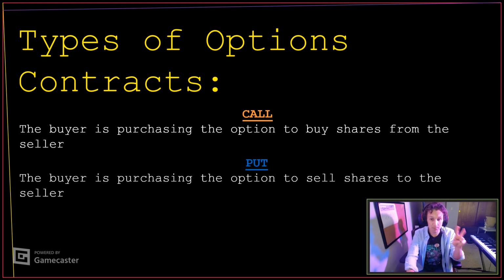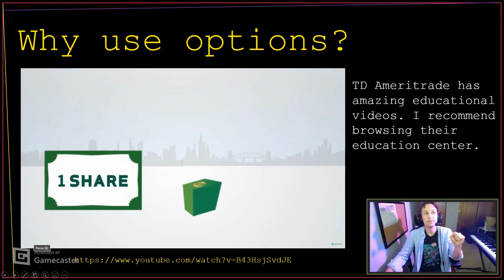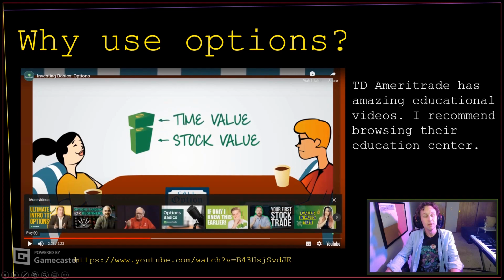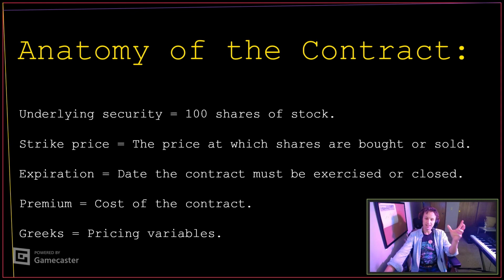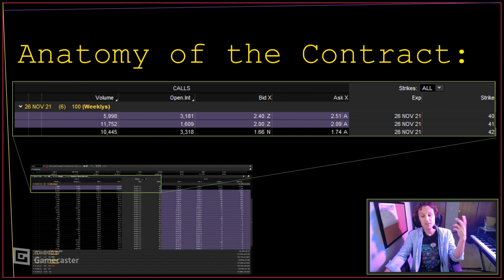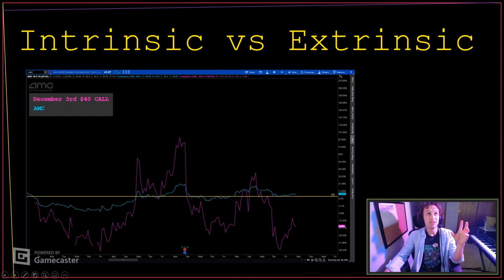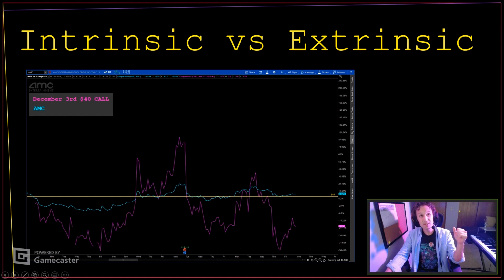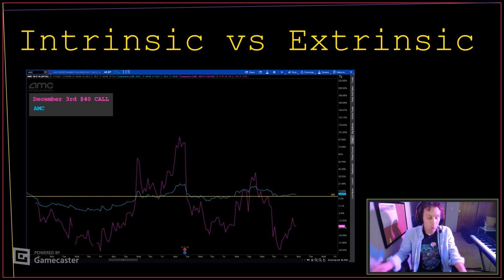AMC & Options: Part I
I plan on making a series of videos regarding options and options contracts on the weekends. I do my best to answer some of the questions that I have received in comments from other videos. (sorry for the lull in the middle) (I also forgot to say that the premium is per share, so the cost of the contract is x100)